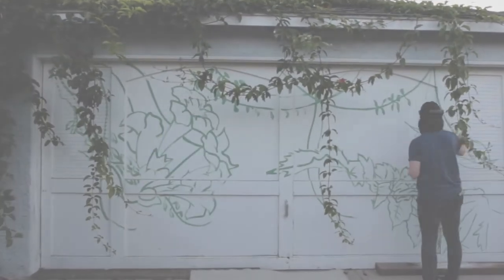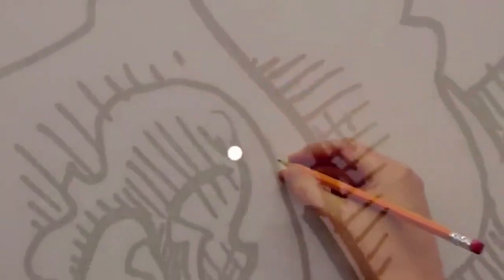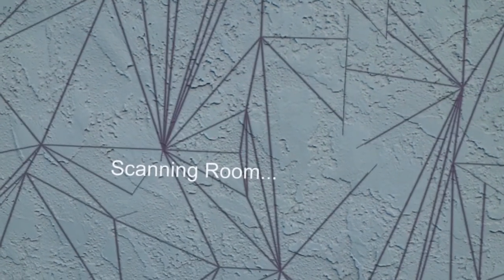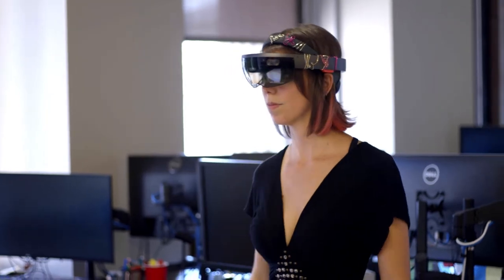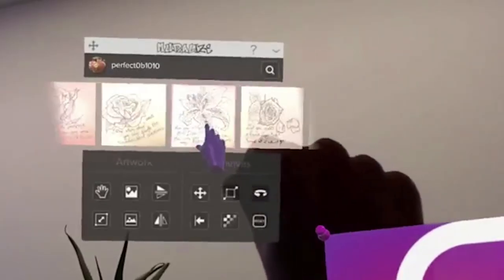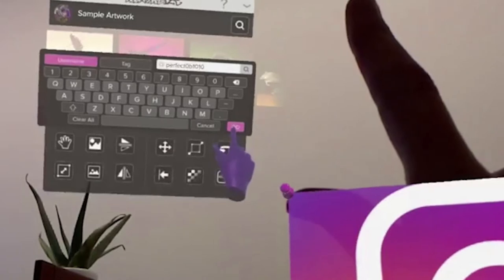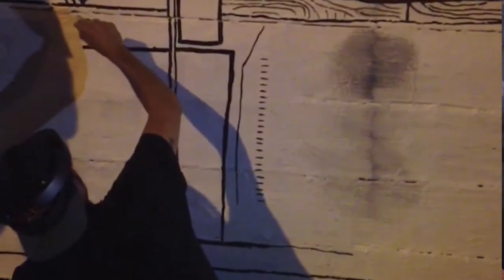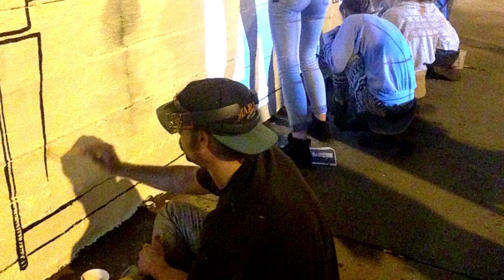"Muralize" - Sally Slade & Teresa Fitzgerald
Muralize is a mixed reality tool for muralists. By holographically placing an image on a real-world surface, artists are able to trace a mural onto a wall with ease. Basic image manipulation such as flip/flop and scale are also available to the artist via intuitive hand movements. This allows the artist to have clear control over the way the outline is positioned on the wall before painting.